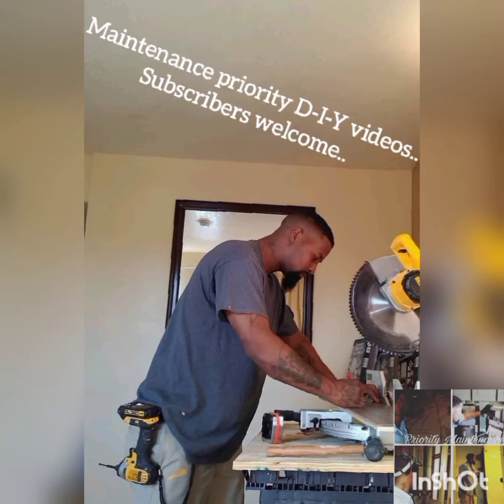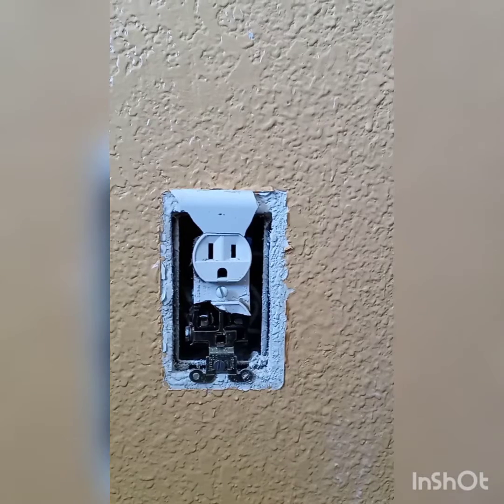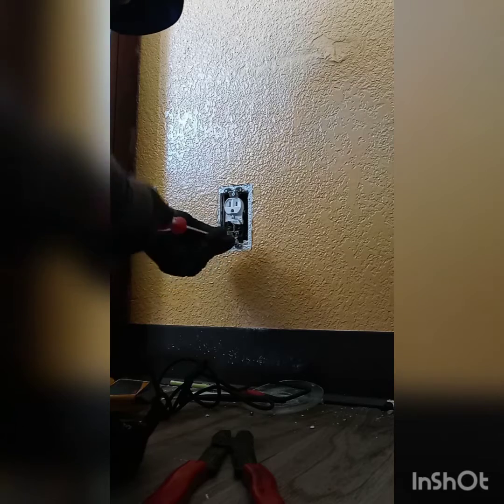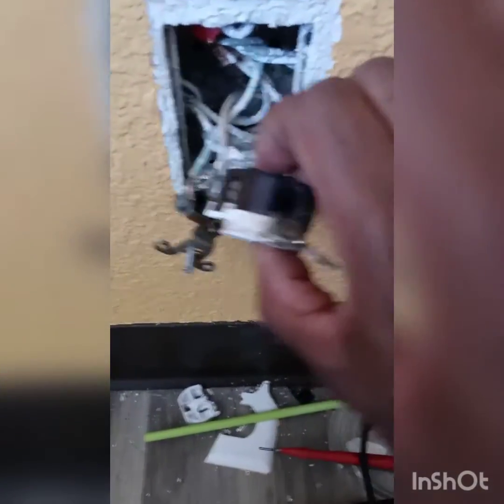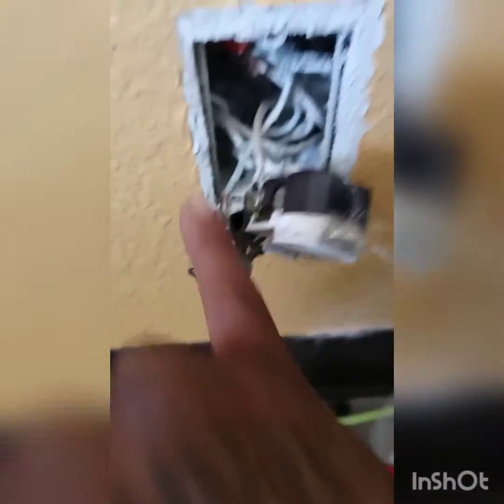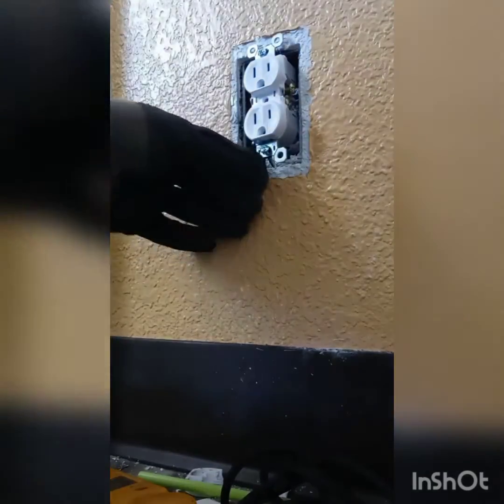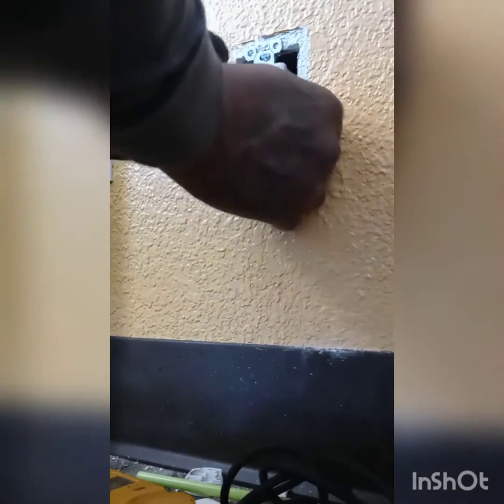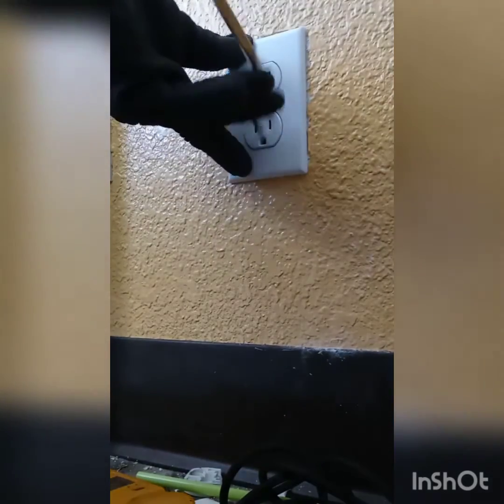How to replace an electrical outlet...Subscribe for more content. Maintenance tips and tricks